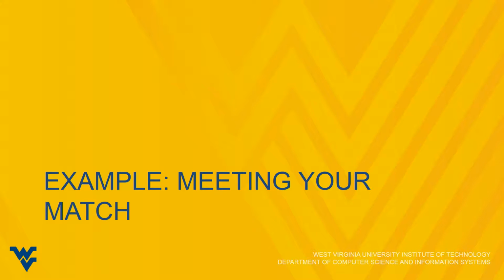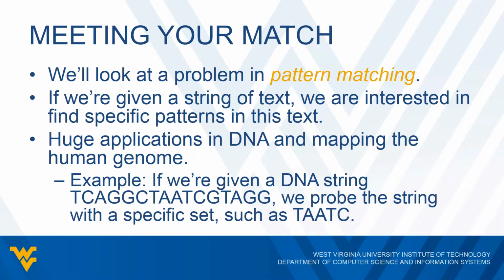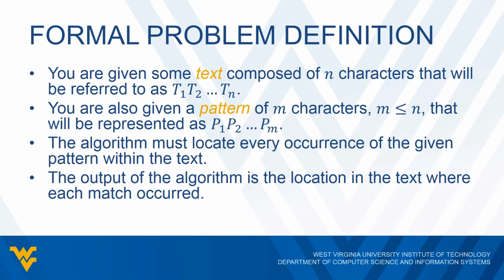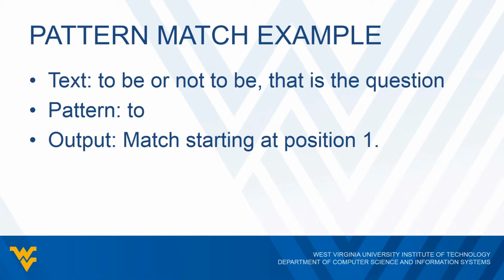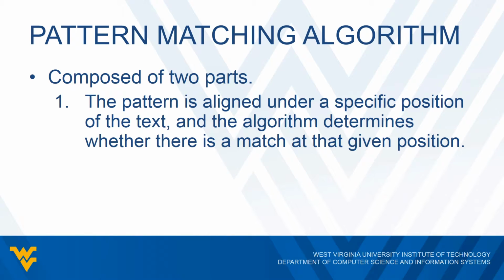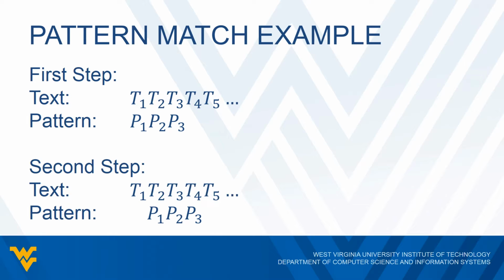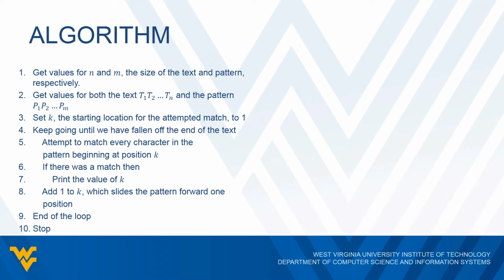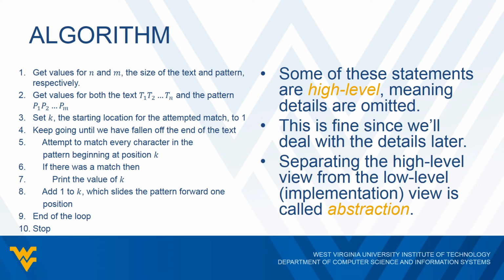ISYS 101, Lecture 6b